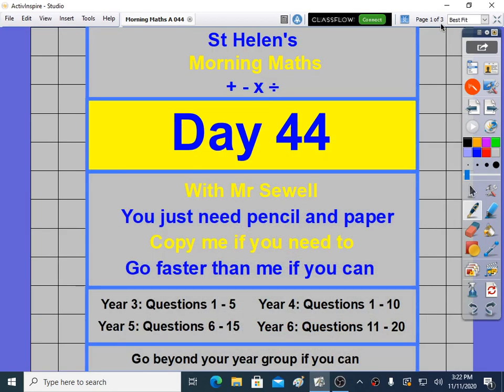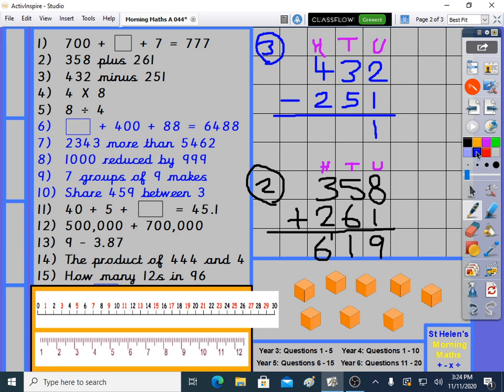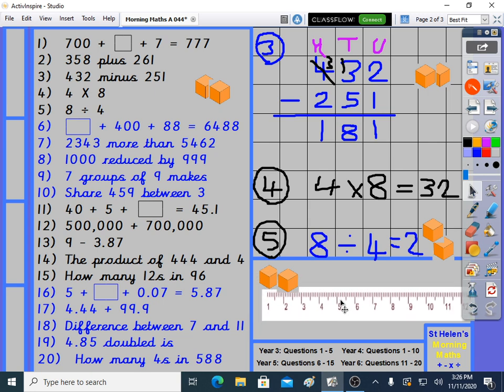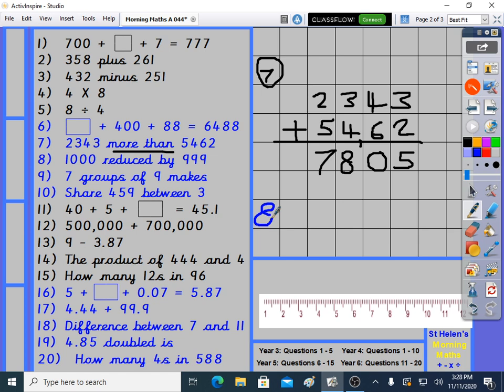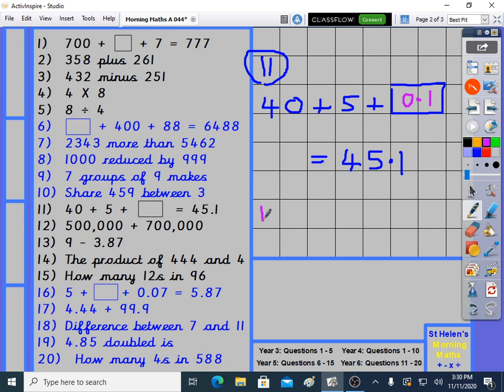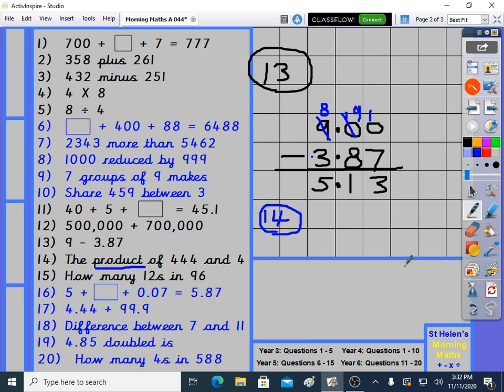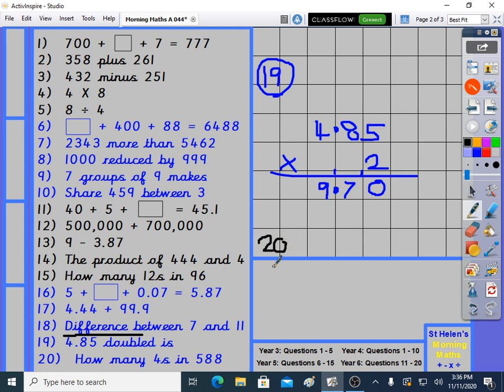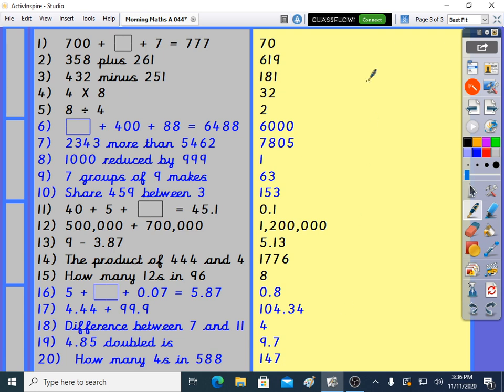Morning Maths Section A Day 44